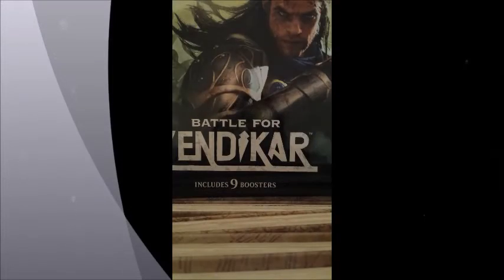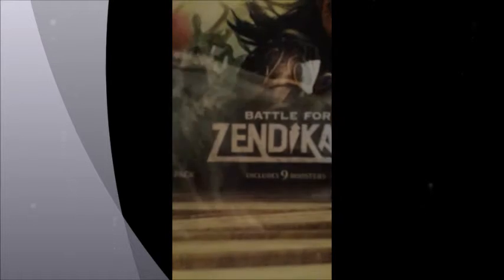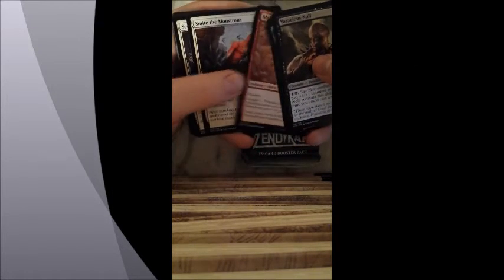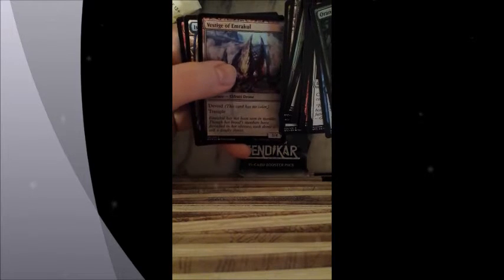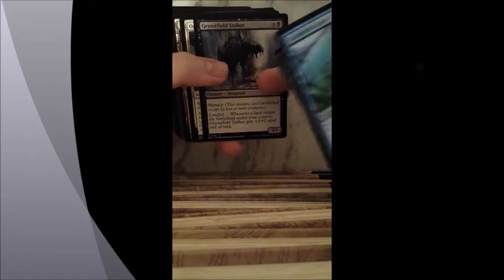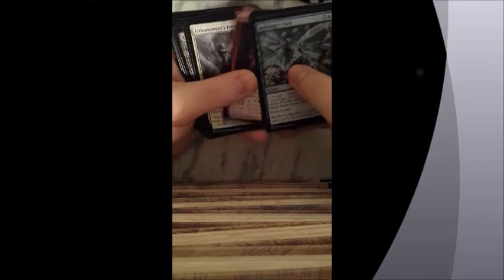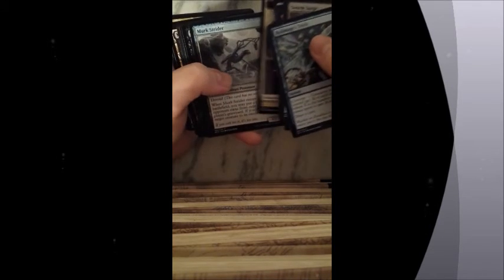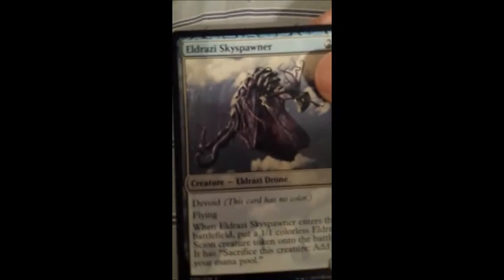MTG Battle for Zendikar Fat Pack Opening W/ Carnage!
Hey guys Carnage here with a Magic the Gathering video (MTG) about the new expansion Battle For Zendikar.